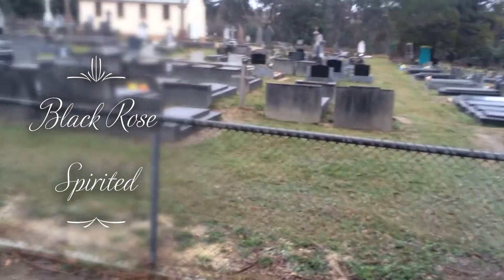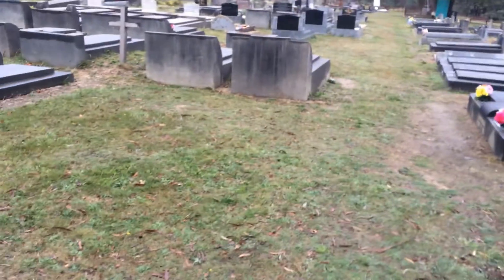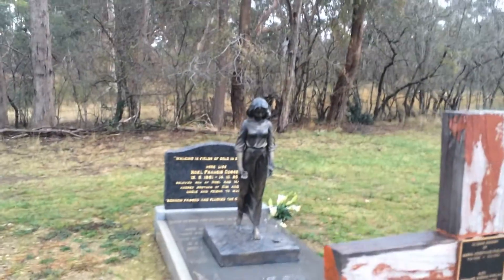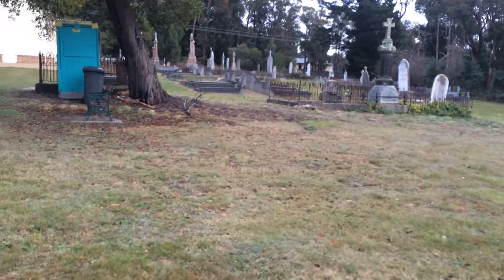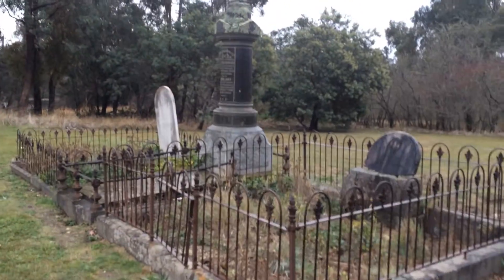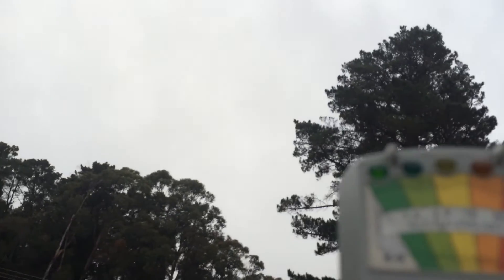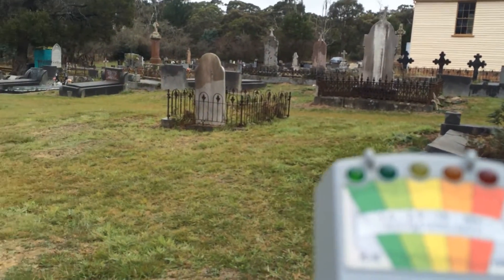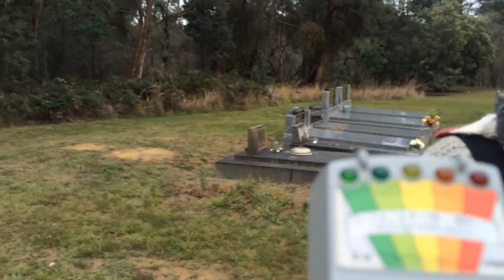The most HORRIBLE Cemetery energy!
We drop into a cemetery passed by several times before. Exploring, we felt the most horrible energy, Bethany saw, and I felt many many lost souls around, had some very huge K2 spikes, and ended up with a young boy spirit who hitch-hiked home with us.. The energy of the cemetery was one of the most horrible we have experienced in a long while.. Later we discovered the story of the young boy, and the reason the cemetery felt so horrible, which we will relay in a follow up vid..